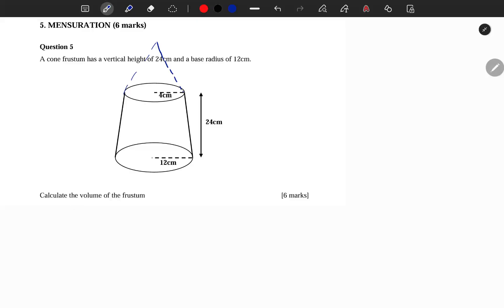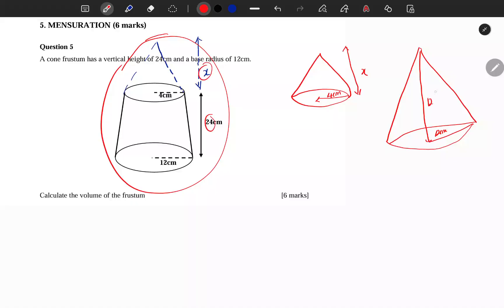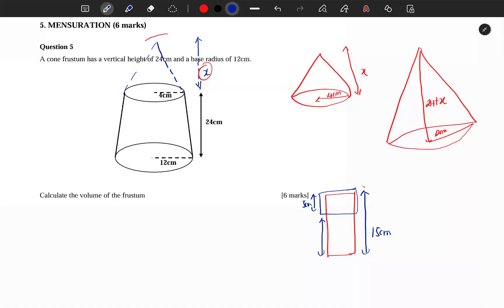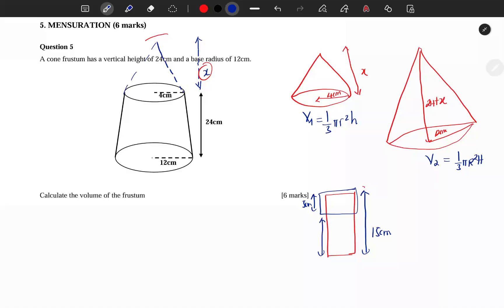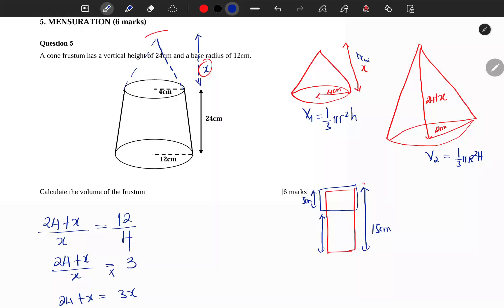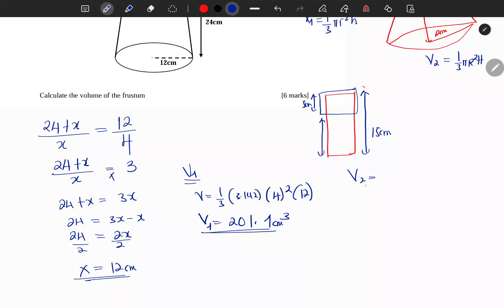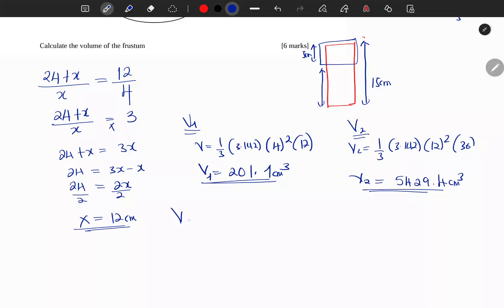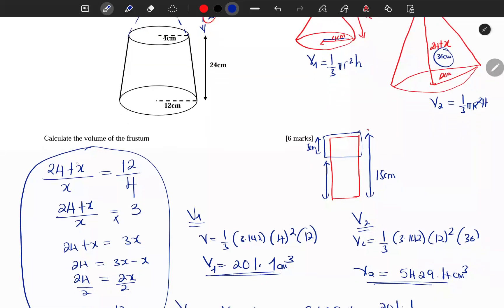FRUSTUM : VOLUME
volume of a frustum